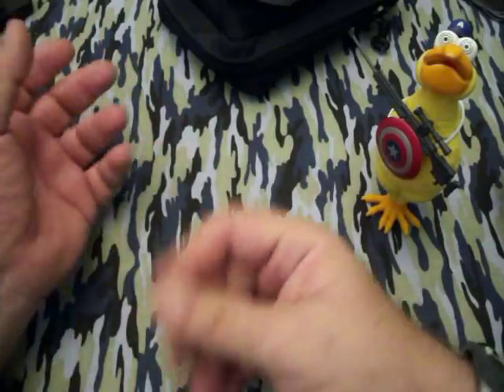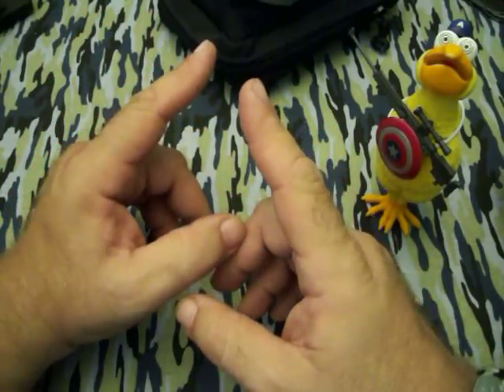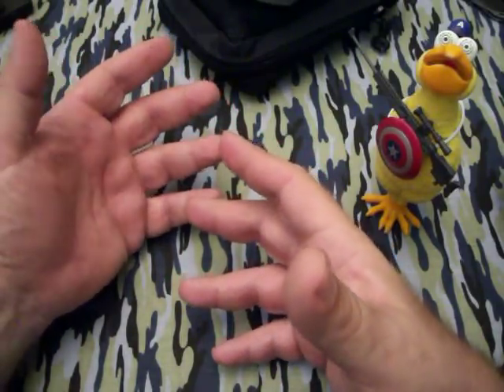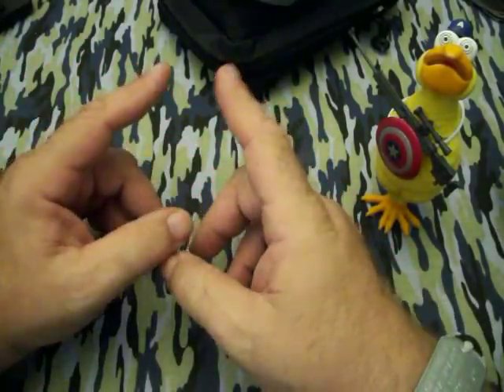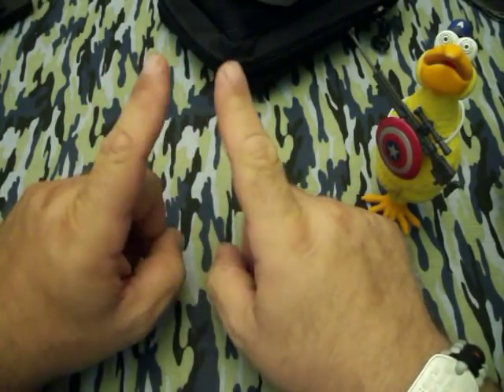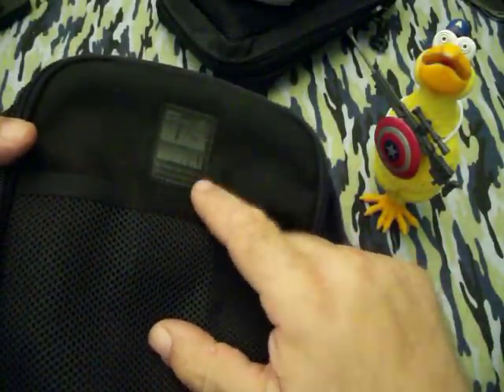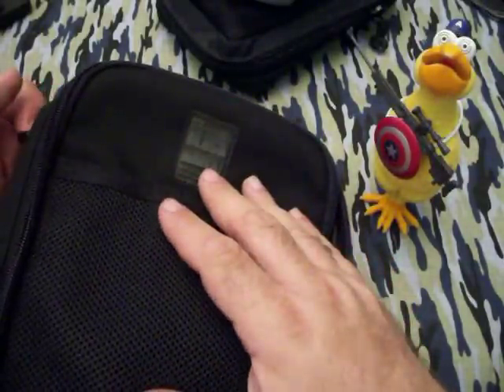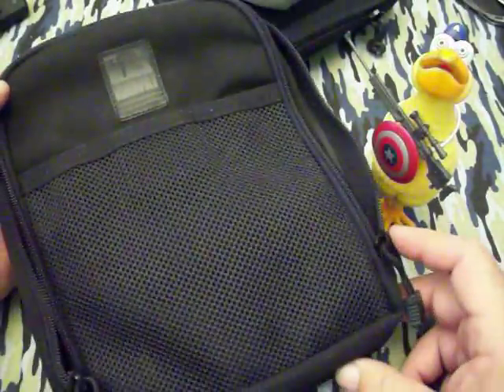GETTING ORGANIZED ABOUT ORGANIZERS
Everybody has seen these BDU organizers, especially on my channel..but what are they exactly and where did they come from? Different types and sizes shown